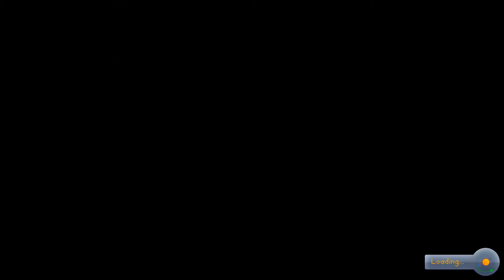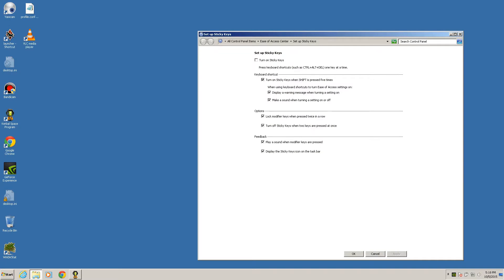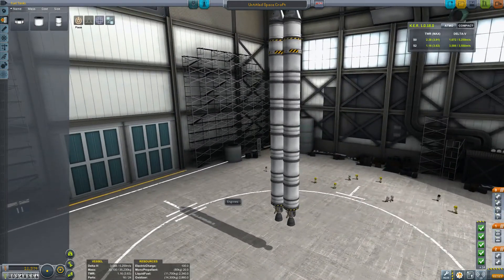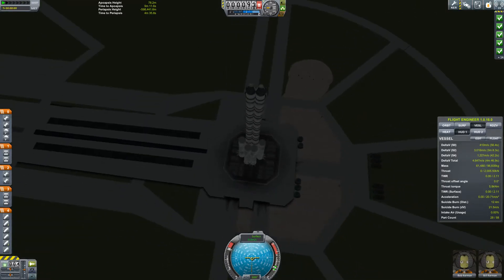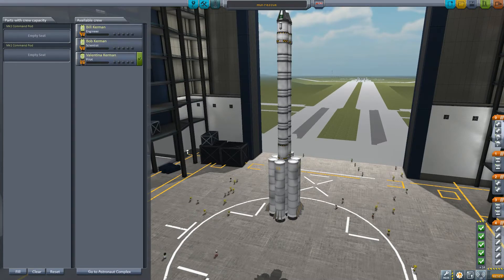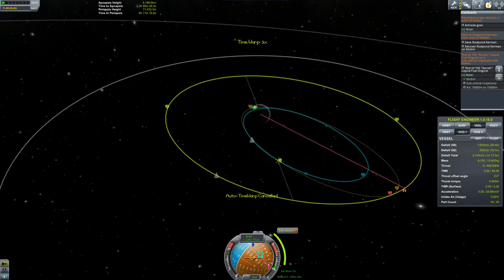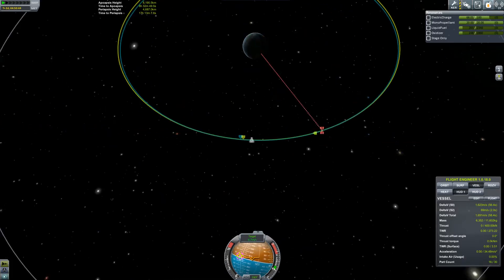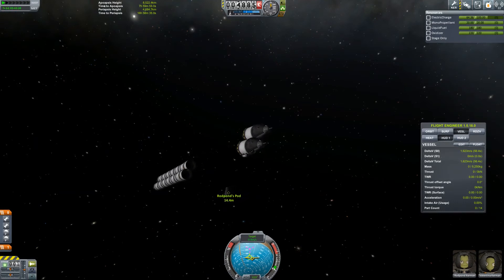Kerbal Space Program - Rendezvous - Career Mode - Part 3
Rescue a Kerman from orbit of Kerben. We make a simple rocket that is capable of carrying two Kerbals and use it to rendezvous and rescue a very stupidly named Kerbal. Marc is Australian, Scott Manley is Scottish. Prove me wrong.